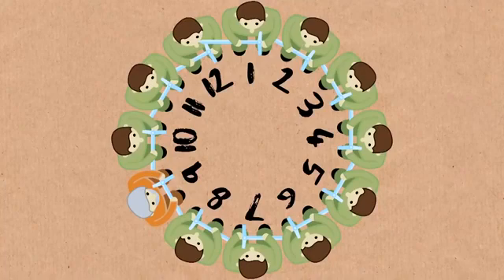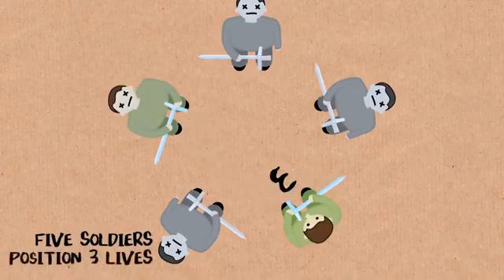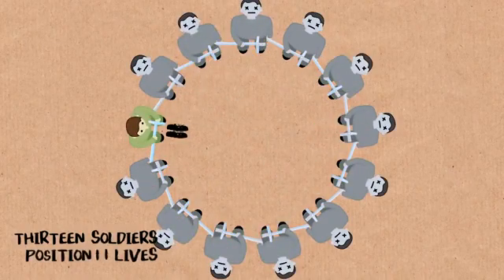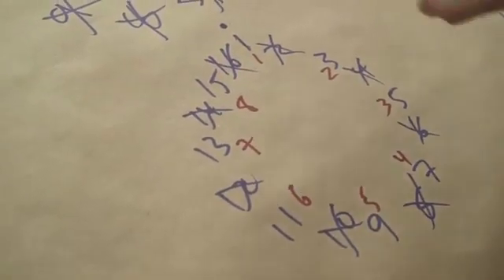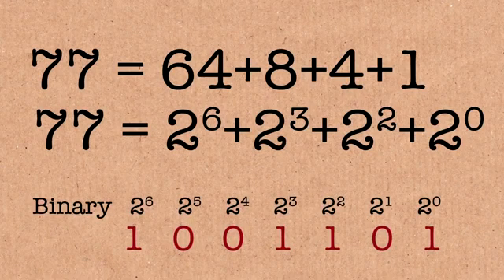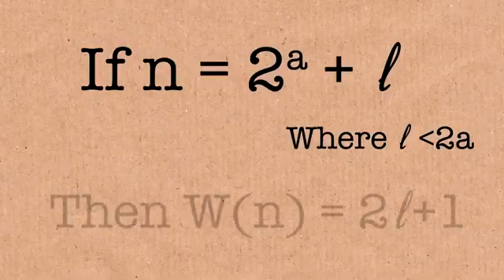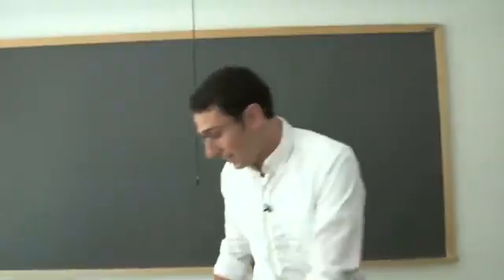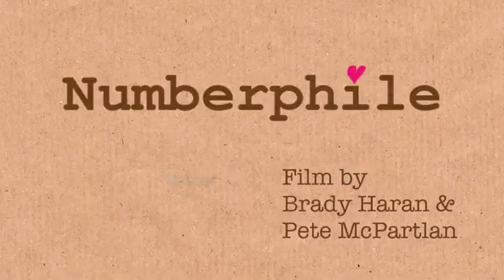Numbephile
About numbers